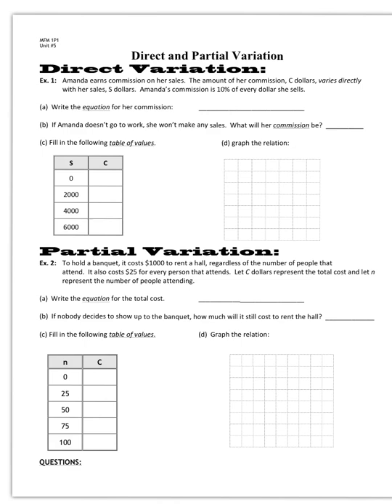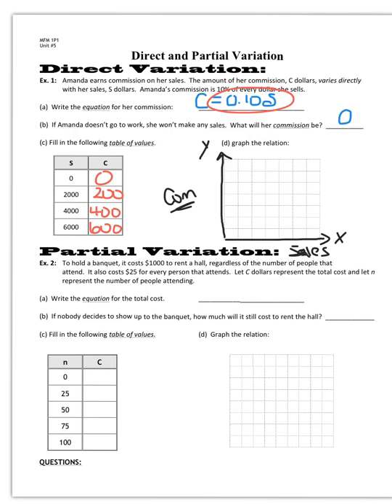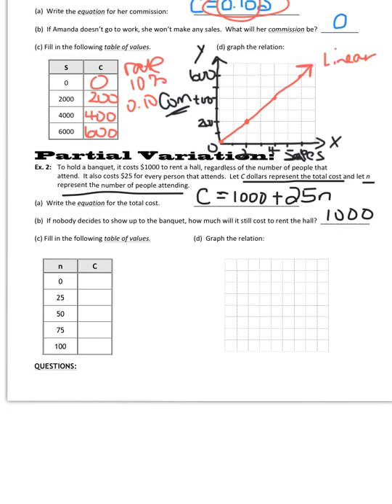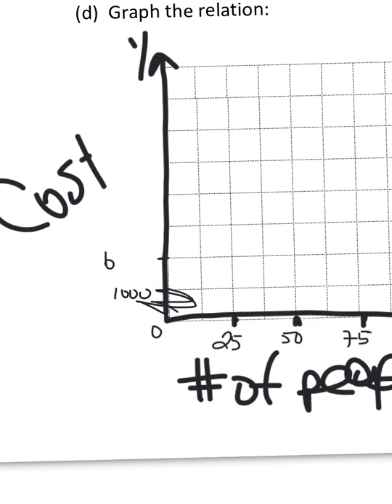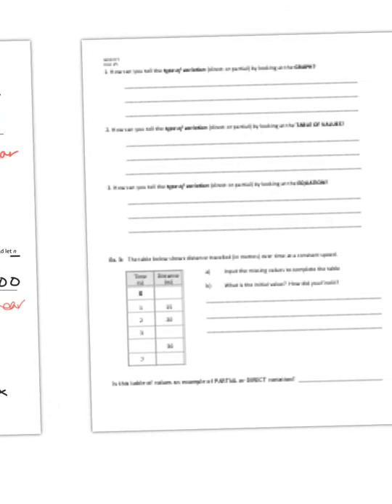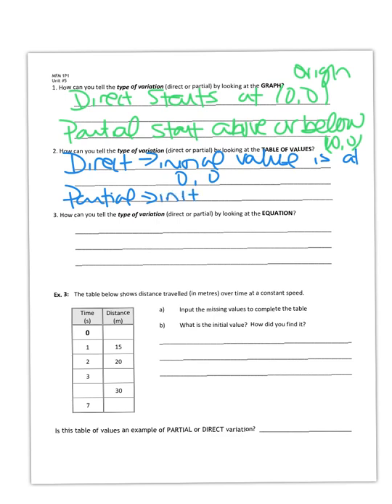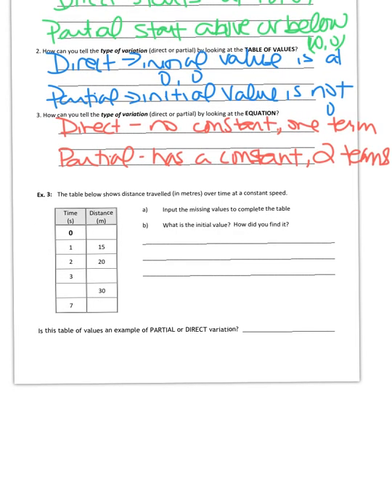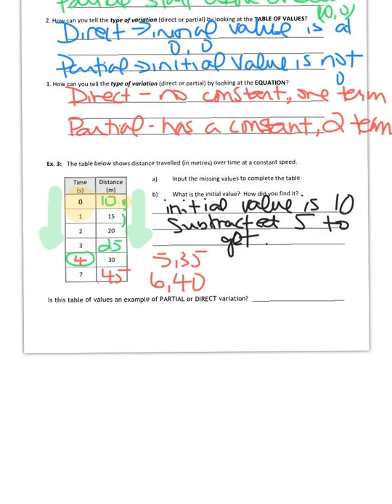Lesson 7-partial & direct